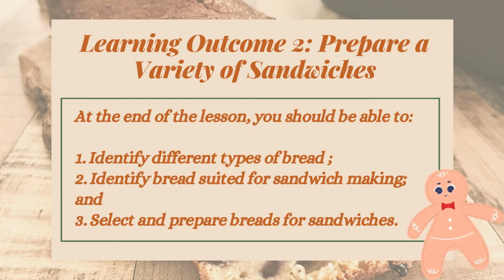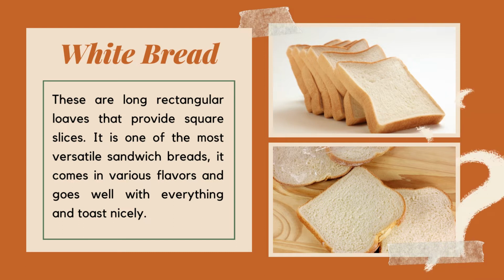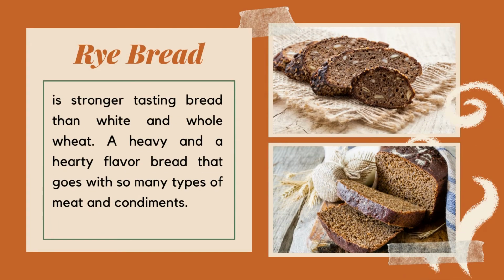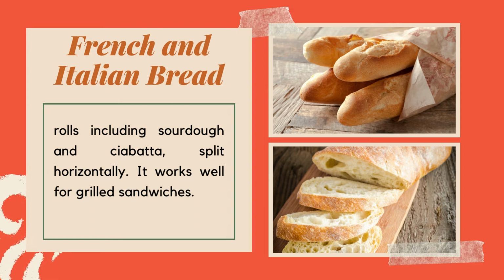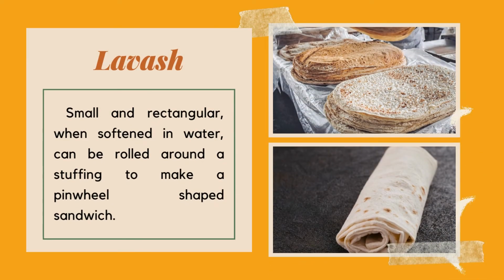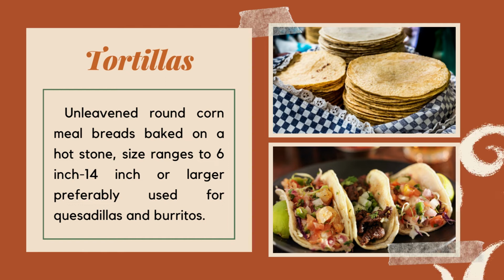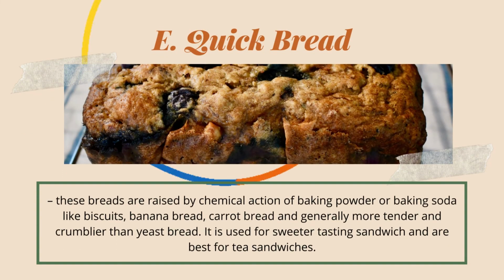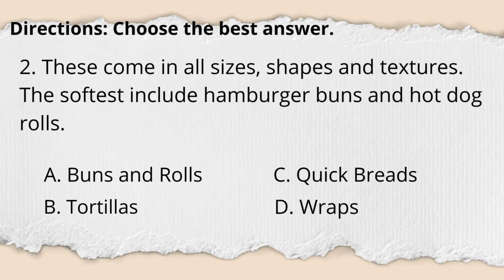TLE 9-Quarter 3-Module 5: Types of Bread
TLE 9-Quarter 3-Module 5:  Week 5
Topic: Types of Bread

After going through this module, you are expected to:
1. identify different types of bread;
2. identify bread suited for sandwich making; and
3. select and prepare breads for sandwiches